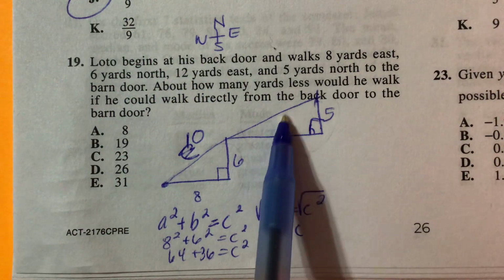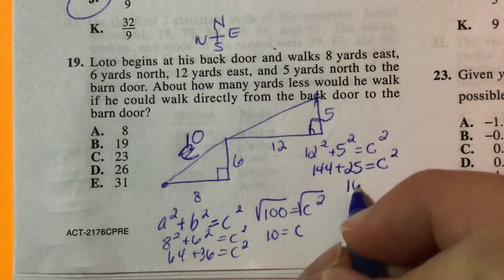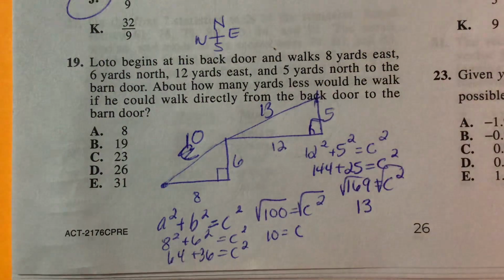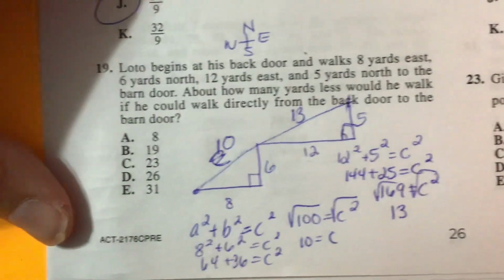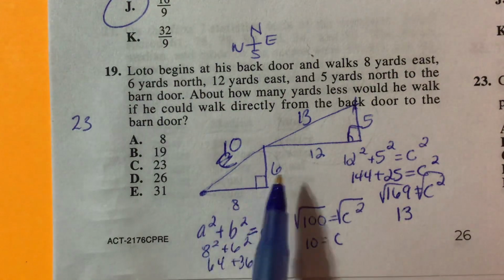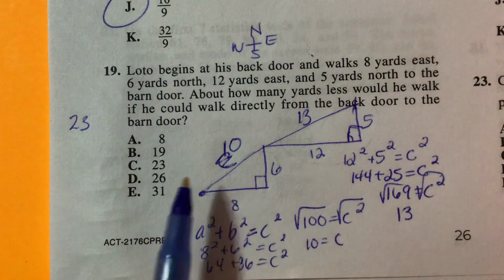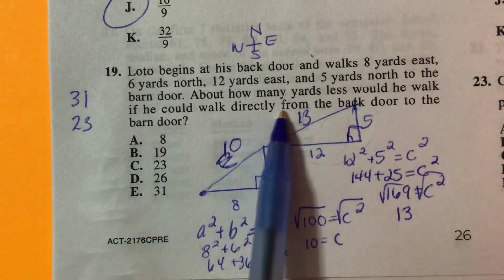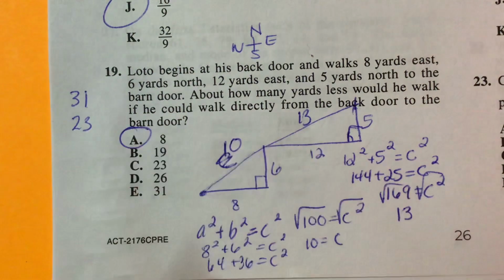Problem 19 ACT